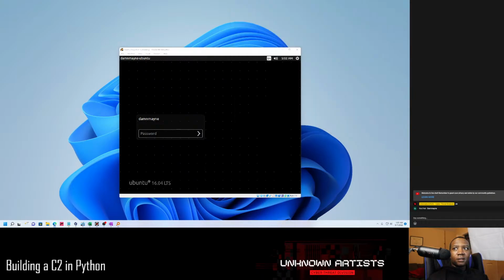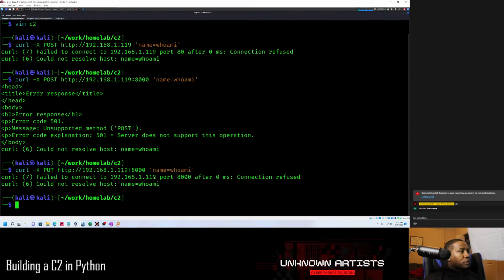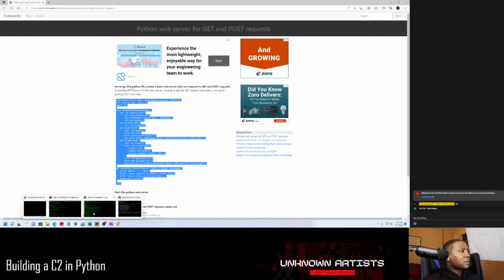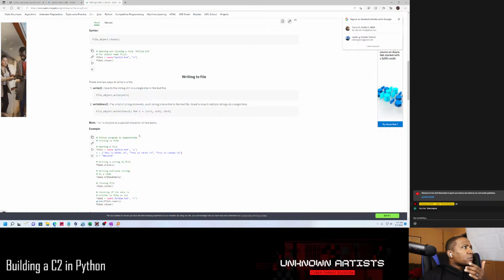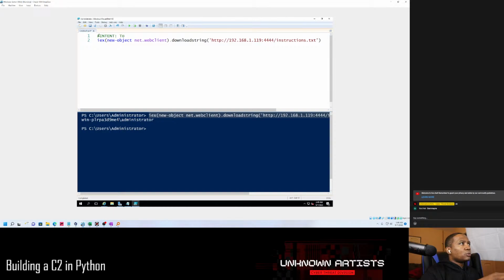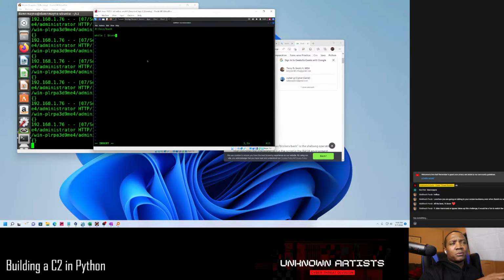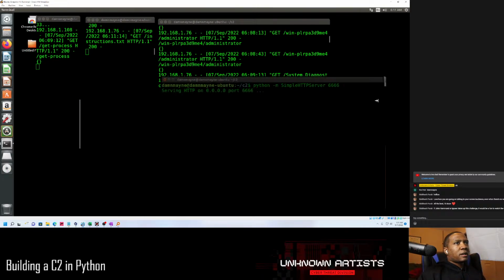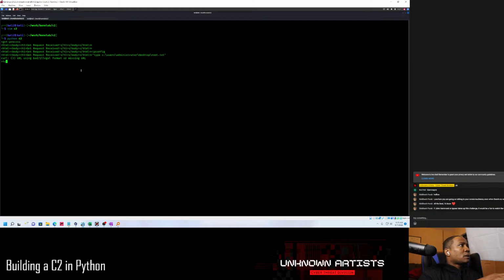LIVE: Can We Build a C2 in Python in Under 75 Minutes for Post-Exploitation?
Bulding a working command and control.